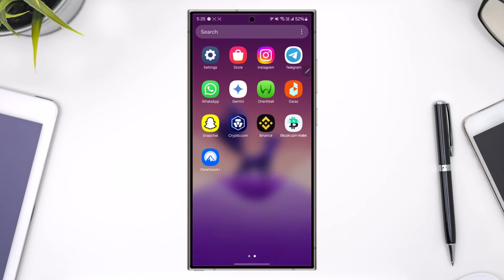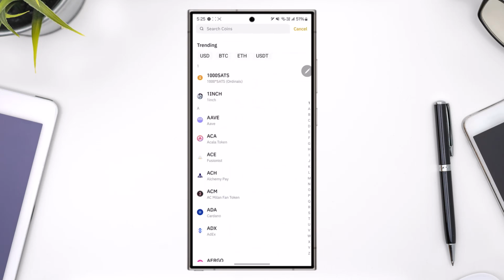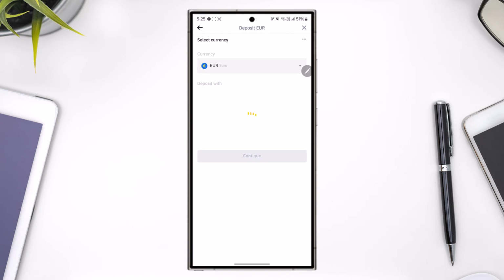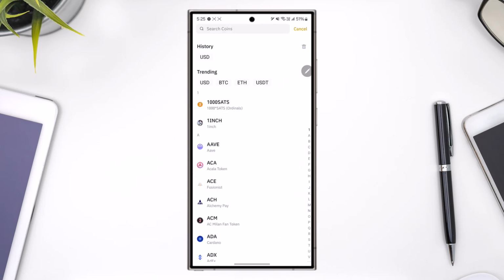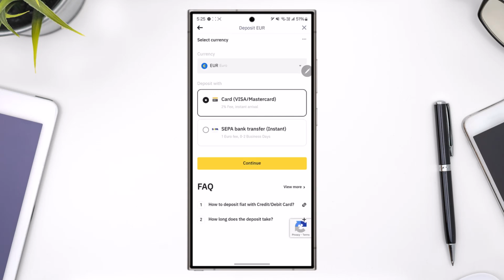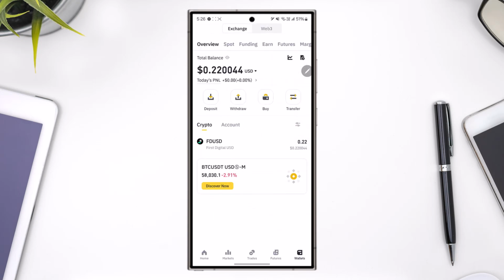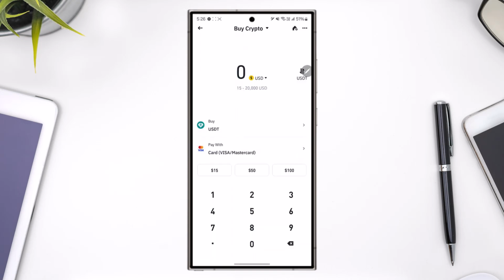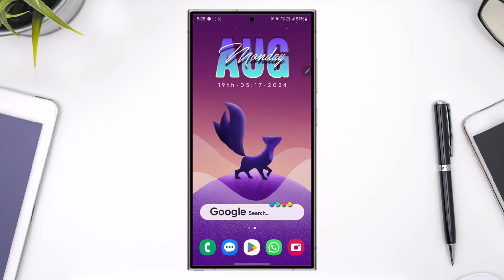How To Deposit Money From Your Bank Account To Binance (Full Guide For Beginners)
Depositing money from your bank account to Binance is a straightforward process, especially if you're a beginner. Here's a complete guide to help you through it.

To start, open the Binance app on your mobile device. Once you're in, tap on the wallet tab located at the bottom right corner of the screen. This is where you manage all your funds, whether in fiat currency or cryptocurrency.

From the wallet section, look for the deposit option. Tap on it, and you’ll see various options for depositing funds. Since you're depositing money from your bank account, focus on selecting the USD option or the currency you prefer to add to your Binance account.

Once you've selected the currency, you will be prompted to choose your bank and the method of deposit. There are typically two main methods: depositing with a card (Visa or Mastercard) or via bank transfer. Depositing with a card is usually faster, offering instant arrival of funds. However, if you prefer a bank transfer, be aware that it may take 0 to 2 business days for the funds to arrive in your Binance account.

After choosing your preferred method, tap on the continue button to proceed. If you're depositing manually while trying to buy cryptocurrency, you can also do so by navigating to the buy option in the app. Here, you can buy crypto directly using USD or another currency. In the payment section, select "Pay with" and choose your Visa or Mastercard that is linked to your bank account.

Complete the transaction by entering the amount you want to deposit and confirming the payment. The funds will then be transferred from your bank account to your Binance wallet, allowing you to use them for trading or investing in cryptocurrencies.

Timestamps:
0:00 Introduction to depositing money from a bank account to Binance
0:07 Navigating to the wallet tab
0:12 Selecting the deposit option
0:20 Choosing USD and your bank
0:35 Depositing via card or bank transfer
0:50 Alternative method using the buy option
1:03 Completing the deposit process